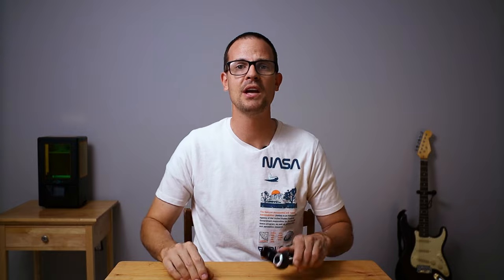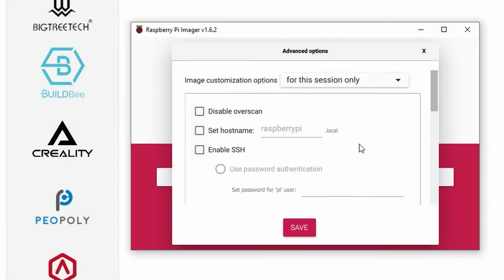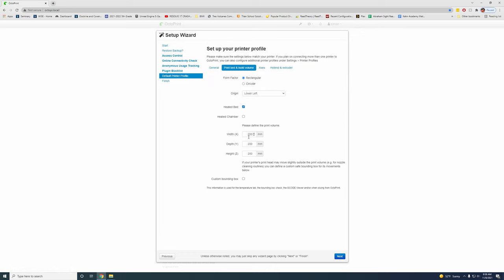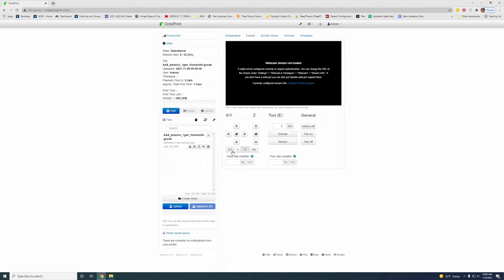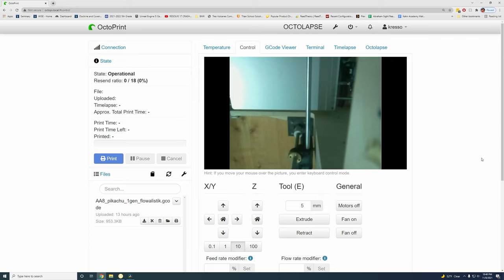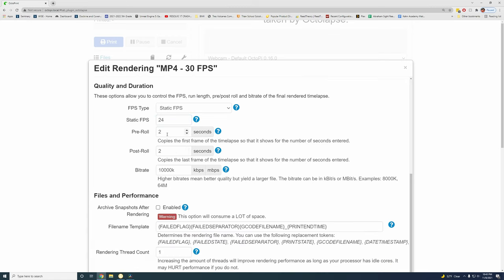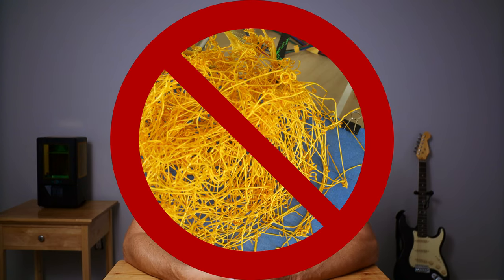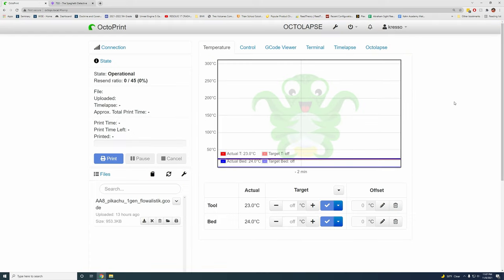OctoPrint Setup with Octolapse and AI Failure Detection using Spaghetti Detective for 3D Printing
Upgrade your 3D printing experience with Octoprint to upload sliced files, and then even monitor your prints and automatically pause your printing when AI detects that there has been a problem.

One note I forgot to mention, Spaghetti Detector is technically a paid program, but you get 10 hours free a month, also if you review your prints you get 2 hours free for each one. Plus you get 50 hours free when you sign up and everything rolls over. I don't pay for it because I don't print enough.

Raspberry Pi 4 Kit (Amazon)
Raspberry Pi 3b Kit (Amazon)
Raspberry Pi Zero (Amazon)
Pi Camera with Long Cable (Amazon)
Pi Camera with Short Cable (Amazon)
720p WebCam (plug-n-play) (Amazon)
1080p WebCam (plug-n-play) (Amazon)